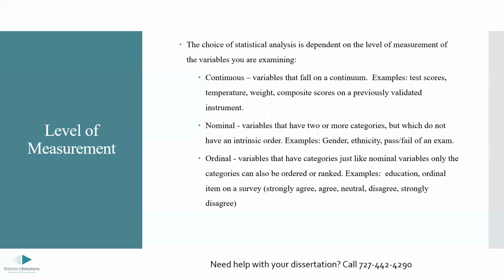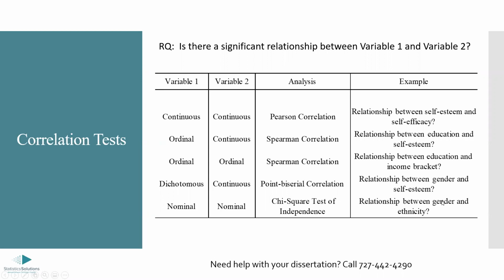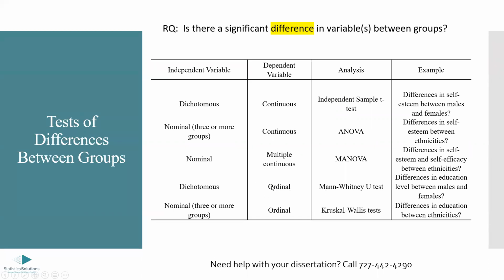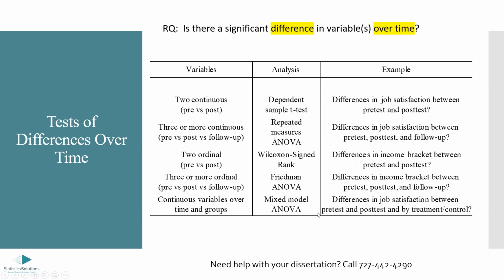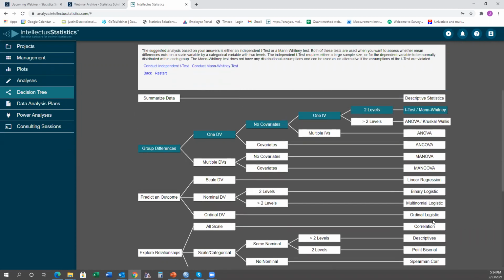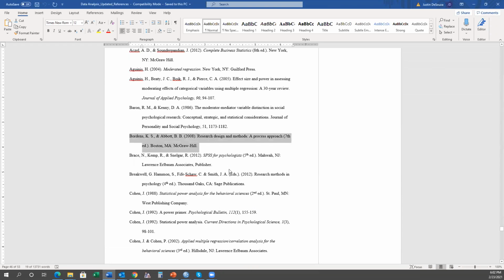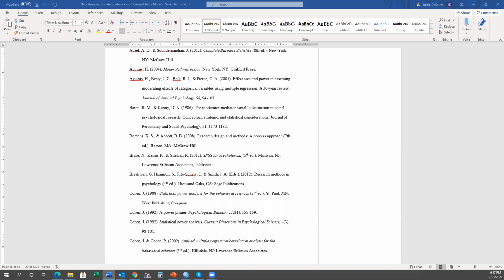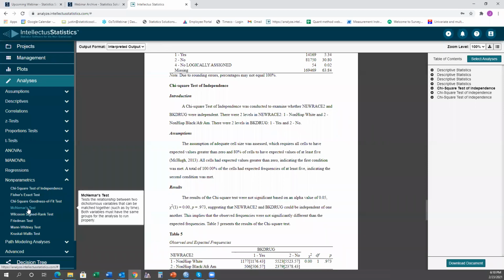Selecting Statistical Analyses Made Simple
In this webinar, we discuss the process for selecting appropriate statistical analyses. We discuss level of measurement for variables and how they connect to an ideal statistical analysis. We cover both parametric and non-parametric techniques.

Schedule your free 30-minute consultation to speak with an expert about how Statistics Solutions can help expedite your dissertation journey with one-on-one consulting through each chapter of the dissertation.